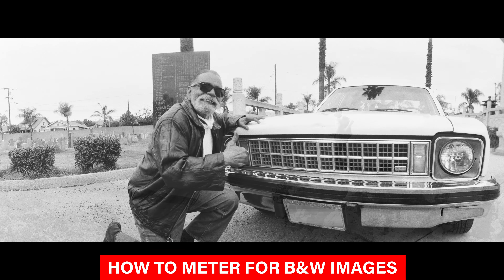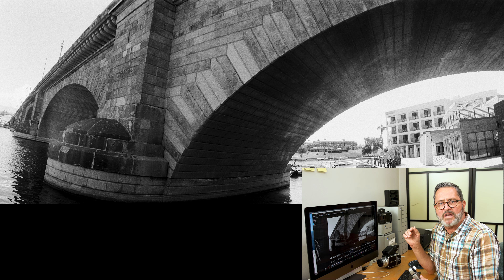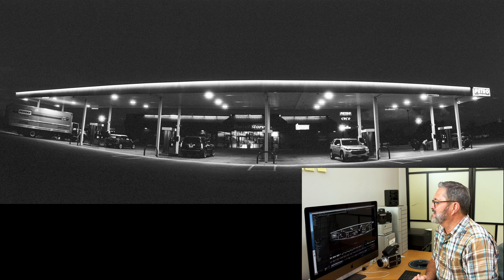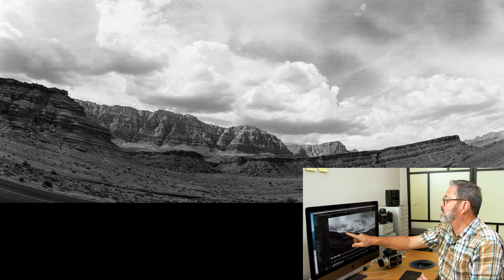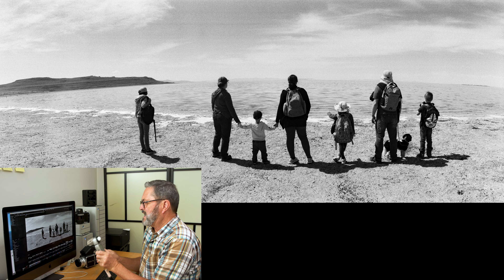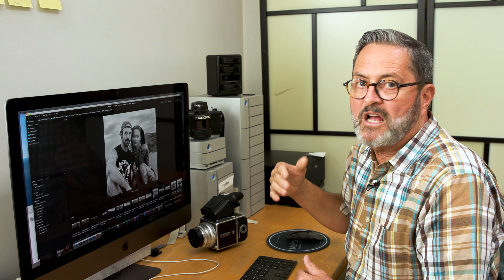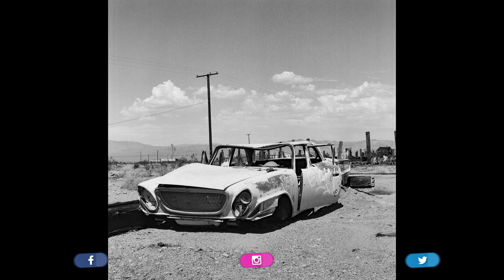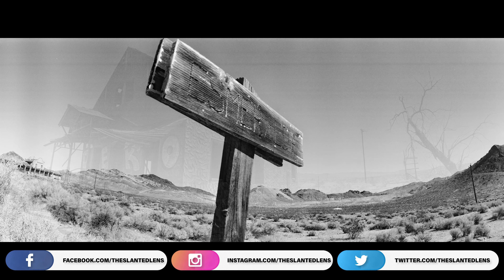How To Meter For Film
Learn how to meter for film. Find out how to get the right light and how to meter correctly to get a great negative, a black and white negative that is going to give you a great scan so you can work with it digitally. It's as much about knowing how to meter as it is knowing how to find the light that's going to give your the best image.